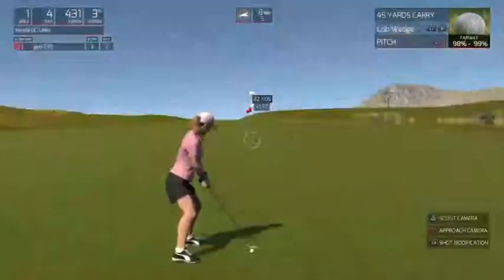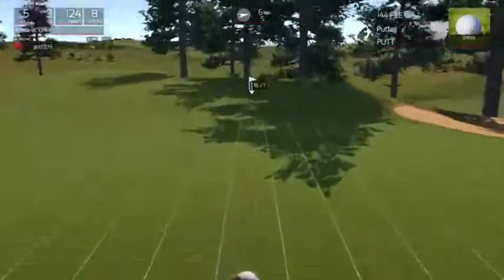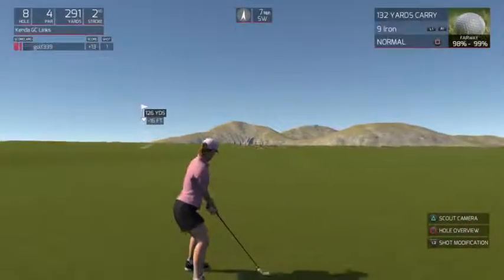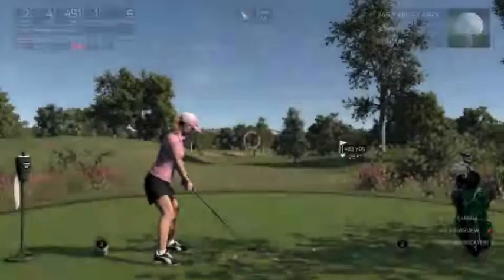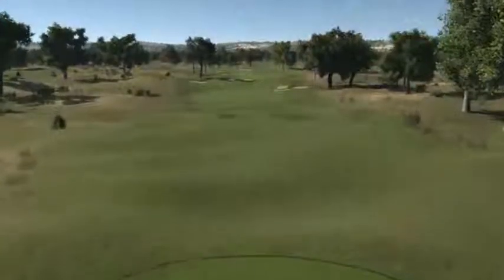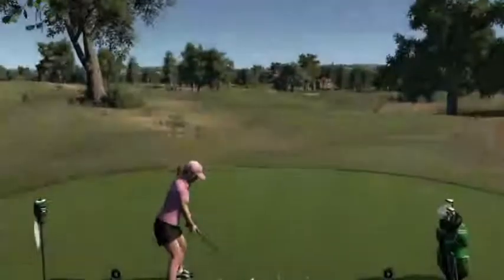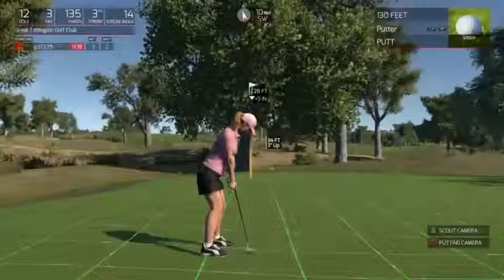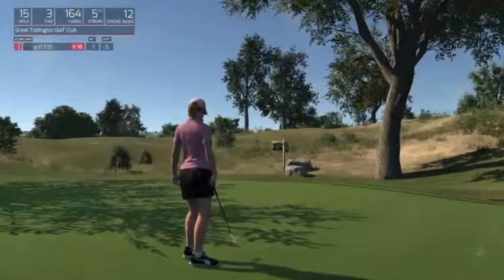The Golf Club Back into the swing of it